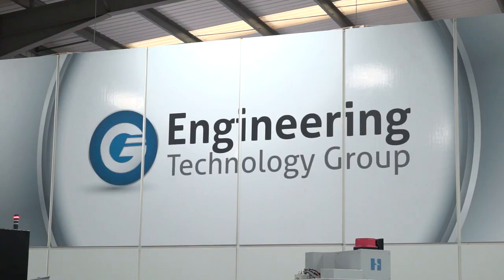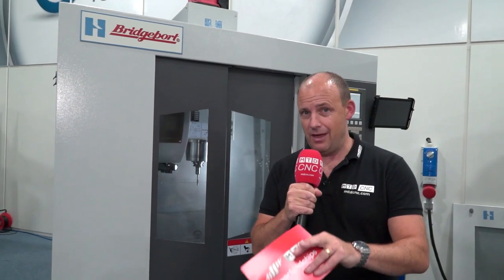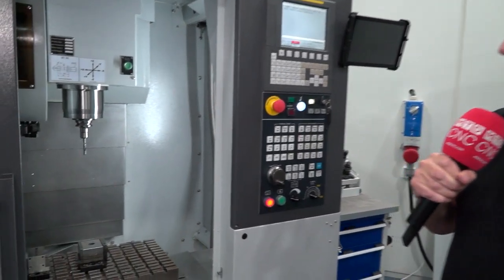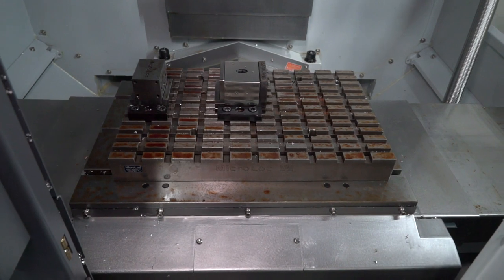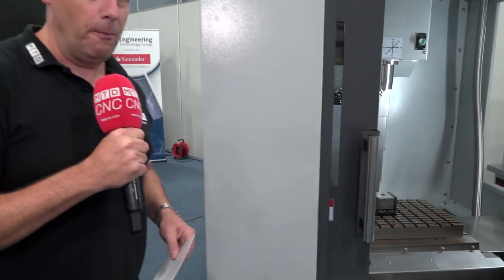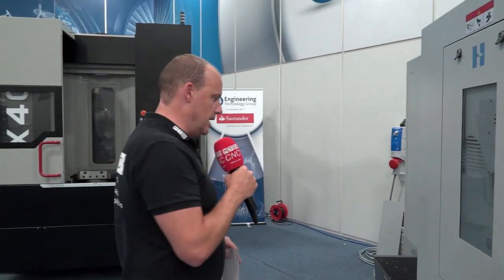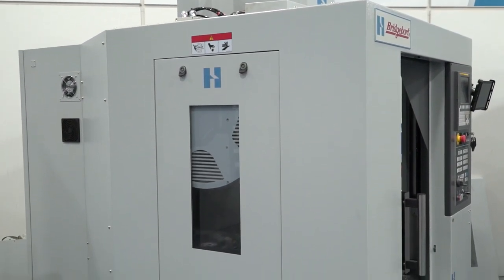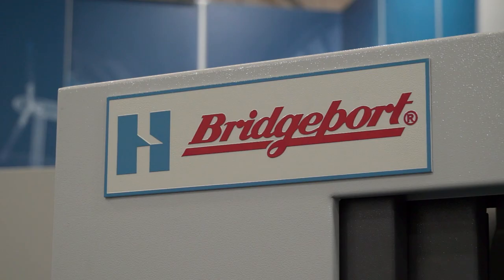Hardinge Bridgeport VMC special offer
New machine for sale from ETG. This Hardinge Bridgeport V480n machining centre is available from stock and on special offer. Paul talks us through some of the detail on the machine. A compact, high speed VMC.